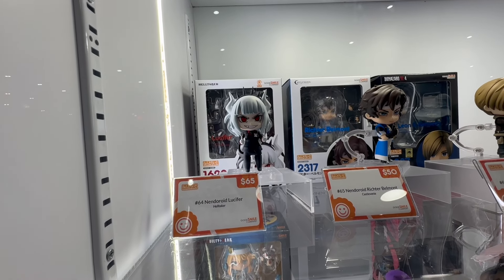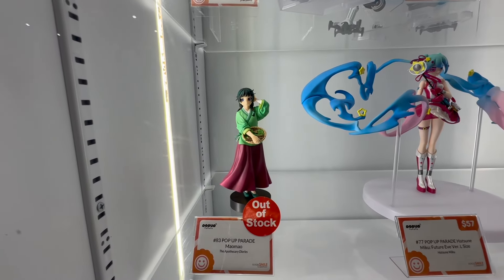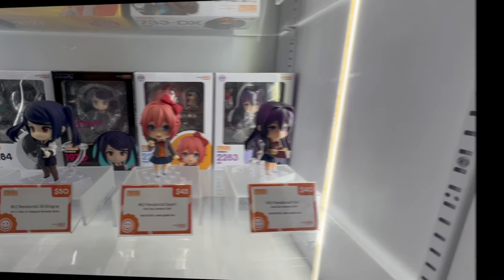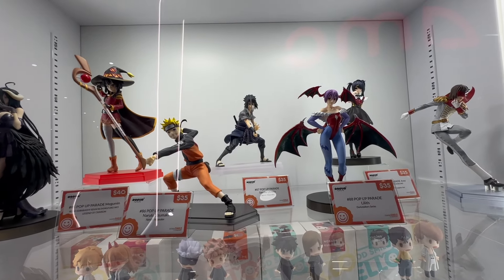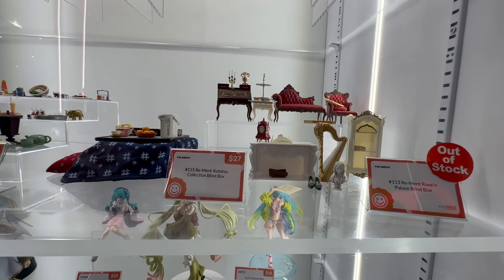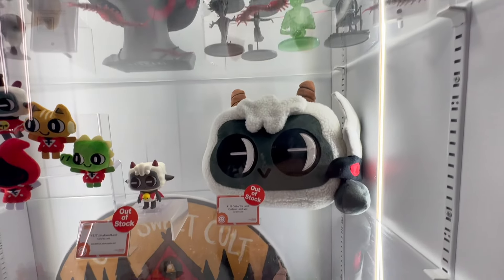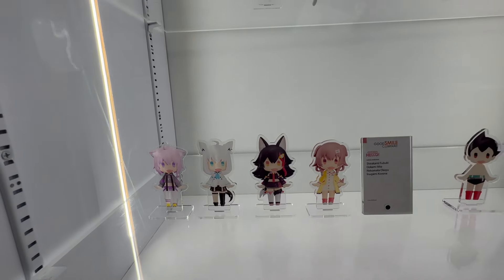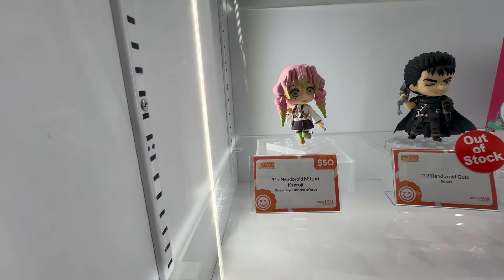SDCC 2024 Good Smile Company Booth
As requested we took a quick detour over to the Good Smile Company Booth. They have a very extensive product line. While there was not a lot of reveals there are a few toward the end of the video and we showcase their show exclusives as well.